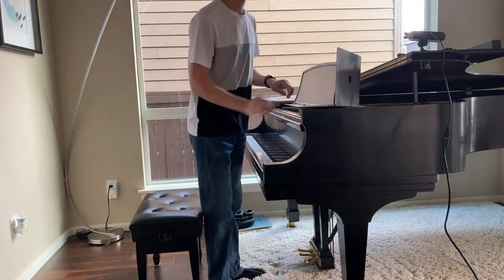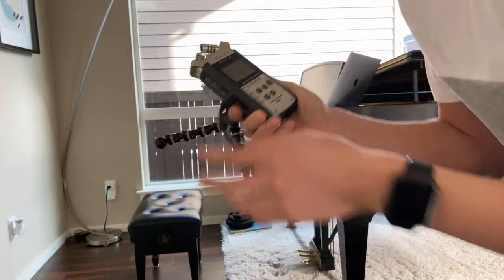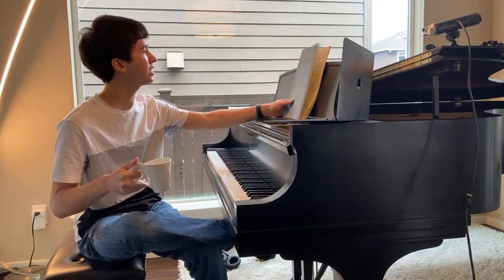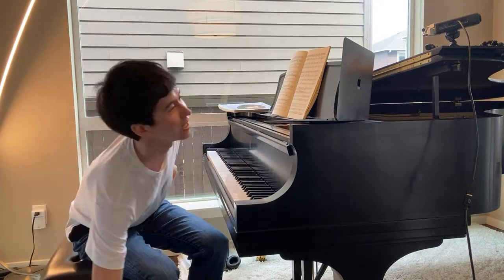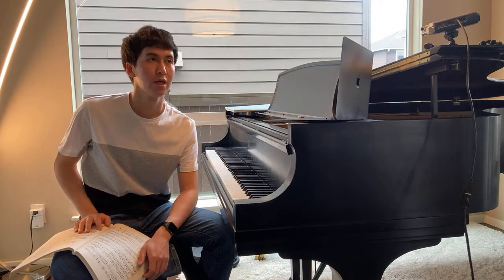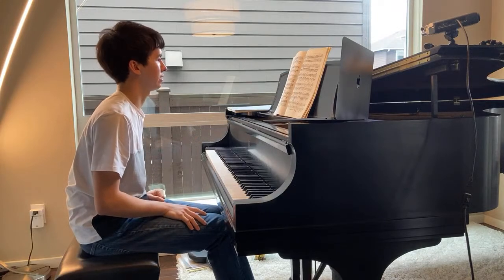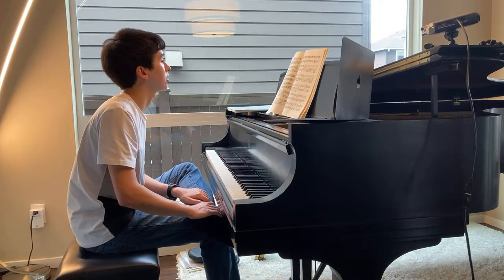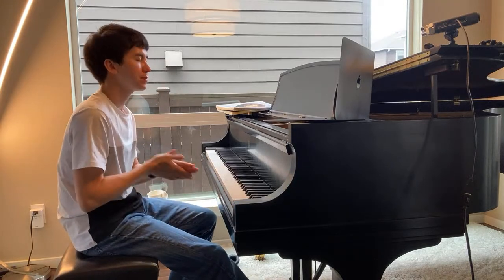TGIF Live Practice Time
15:30 - Schumann Concerto in A minor: Mov. 1
34:45 -  Schumann Concerto in A minor: Mov. 2
42:00 - Schumann Concerto in A minor: Mov. 3
1:07:00 - Chopin Sonata NO. 2 in B-Flat Minor, Op. 35: Mov. 1
1:15:00 - Chopin Sonata NO. 2 in B-Flat Minor, Op. 35: Mov. 2
1:25:00 - Chopin Sonata NO. 2 in B-Flat Minor, Op. 35: Mov. 3
1:35:00 - Chopin Sonata NO. 2 in B-Flat Minor, Op. 35: Mov. 4
1:42:00 - Charlie Albright LIve Improvisation
Want Sheet Music to Some Popular Compositions/Arrangements?
🎼CharlieAlbright.com/Store

Charlie Albright (찰리 박 올브라이트) holds any and all rights to the video and all content created therein (including audio and video).